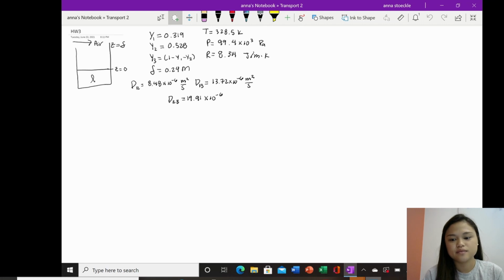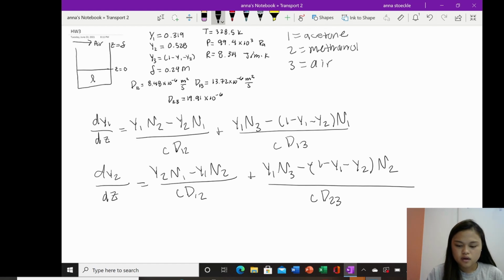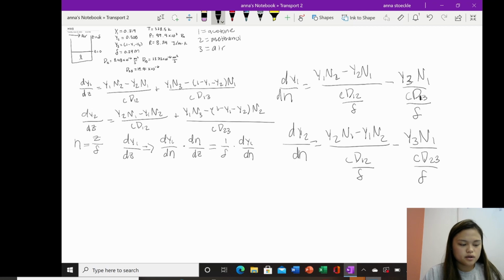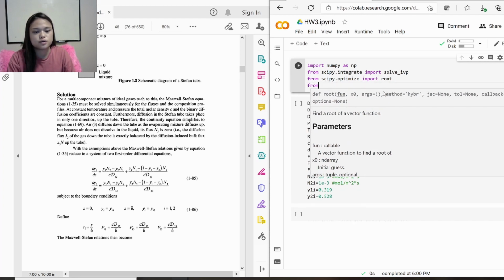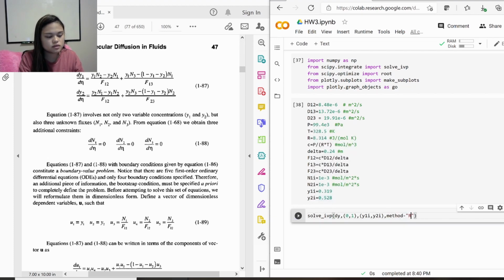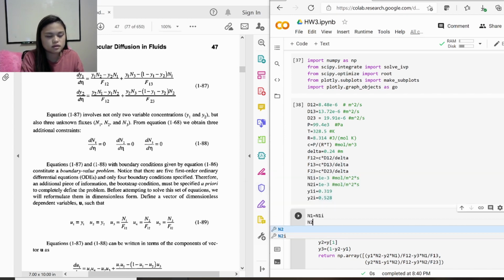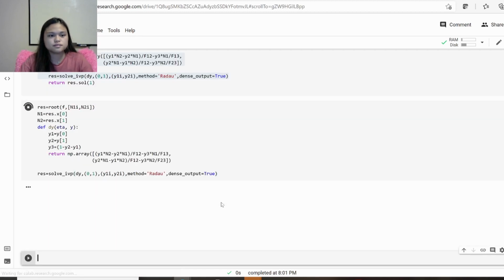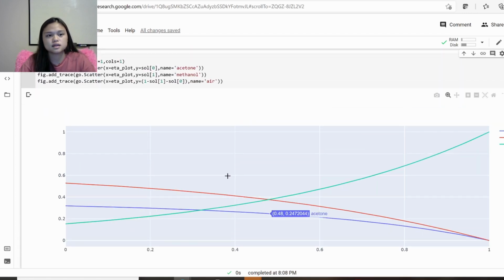Transport II Exam 1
Here is the link to script of what I said along with the code: